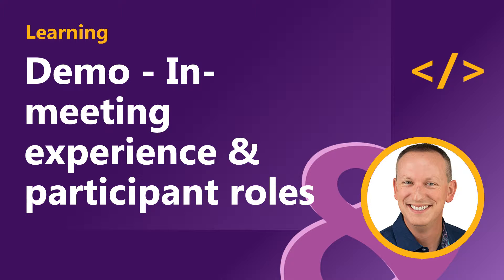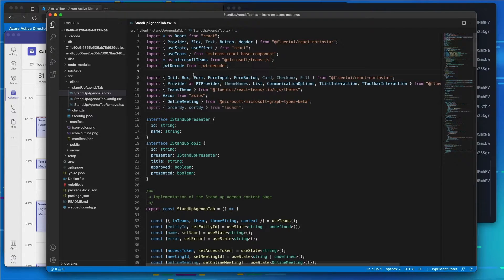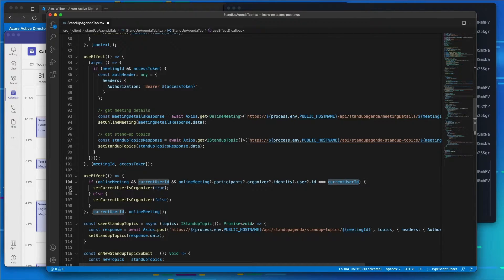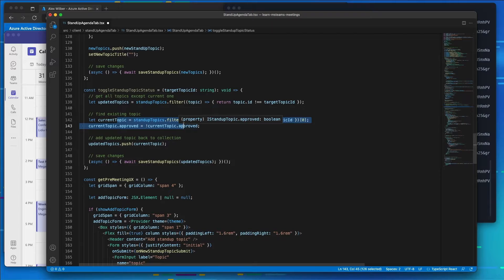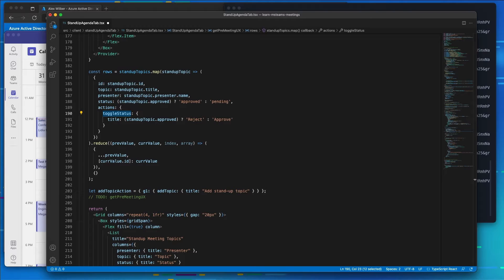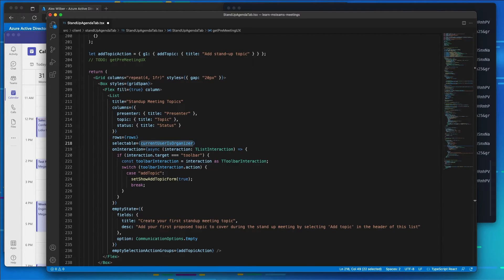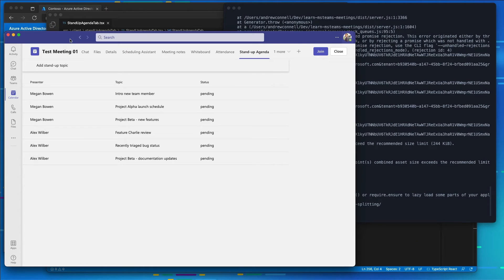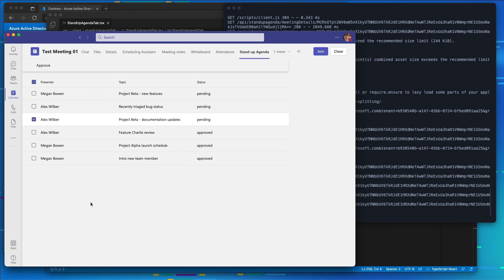DEMO - In meeting experience & participant roles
In this demo, we’ll implement the in-meeting experience for the meeting and improve the existing pre-meeting experience.

In the pre-meeting experience, organizers can approve and modify the presentations submitted by other meeting participants.

In addition, the in-meeting experience will display a different experience depending on if the participant is a presenter, organizer, or attendee of the meeting in the side panel of the meeting.

This video is part of a series in a playlist and is associated with a Microsoft Learning module: 'Create interactive meeting apps for Microsoft Teams'.